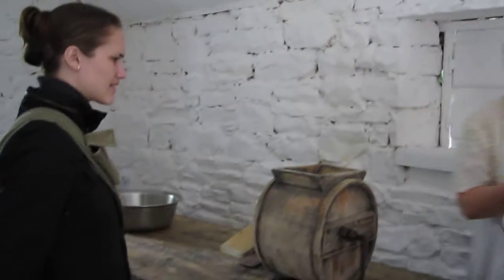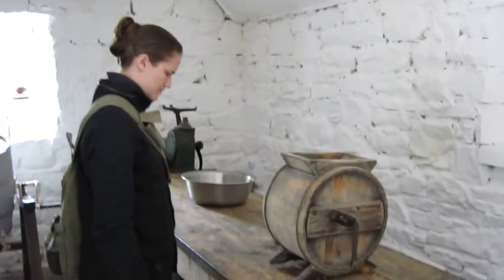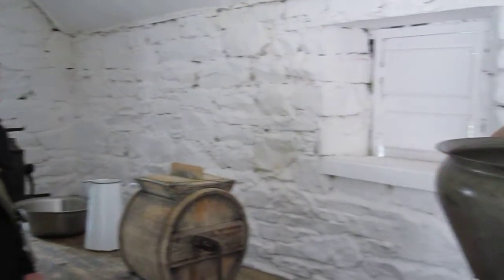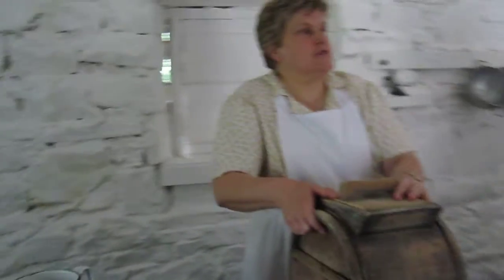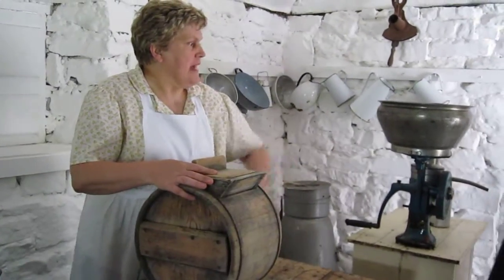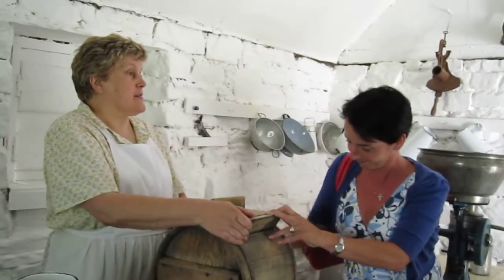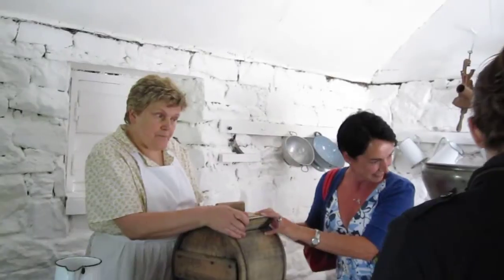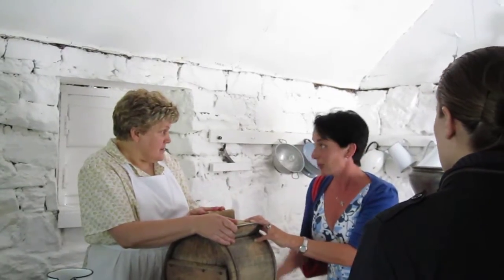Churning butter at Bunratty Castle & Folk Park in Ireland